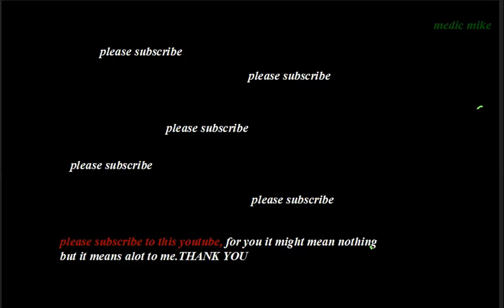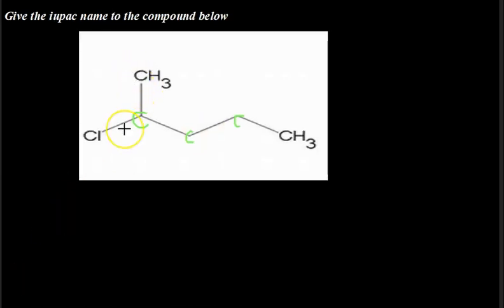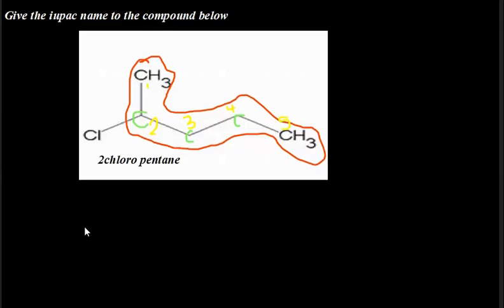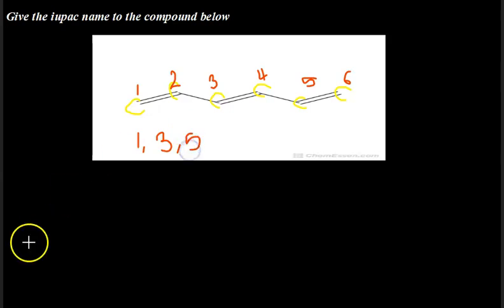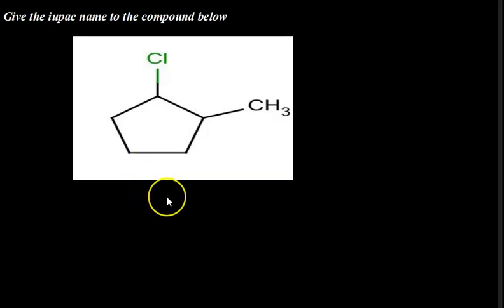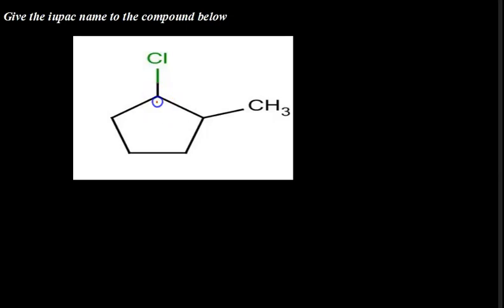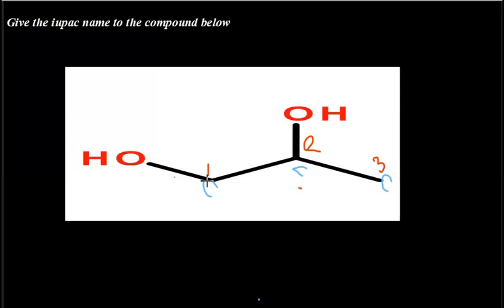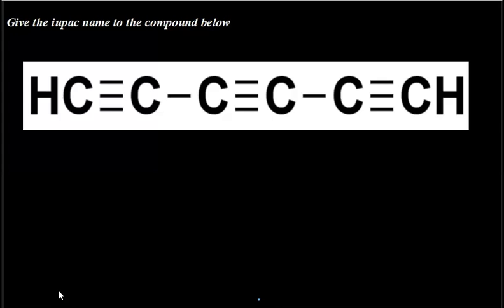How to name organic compounds (Nomenclature pt2🔥)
link to pt 1